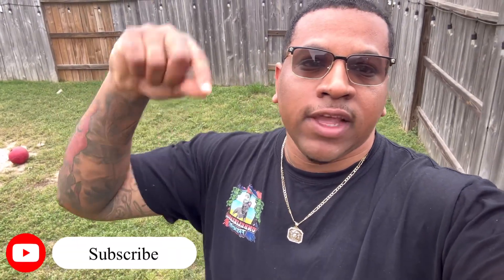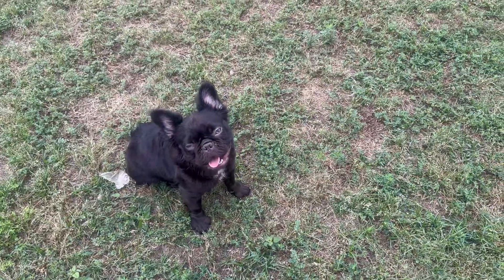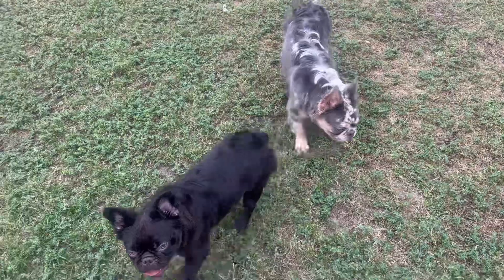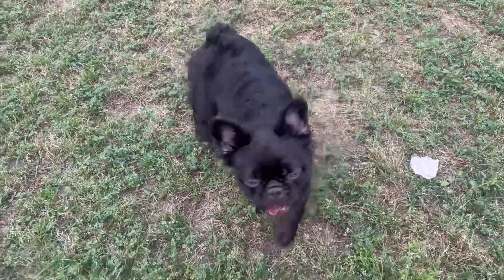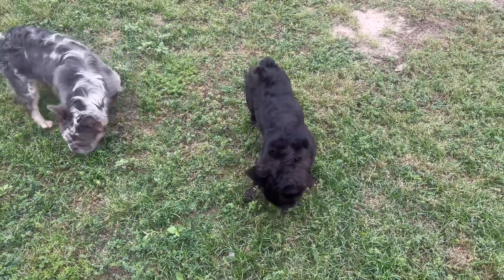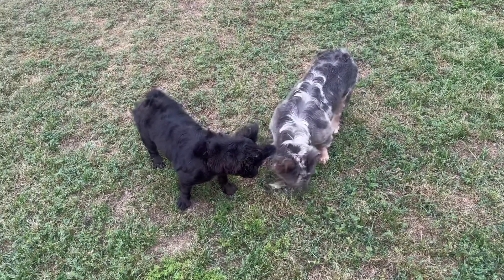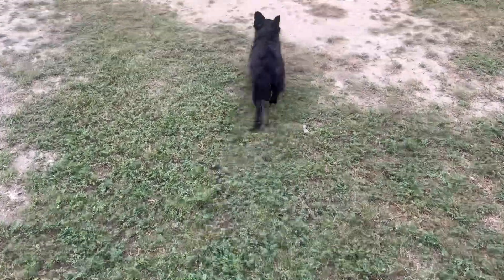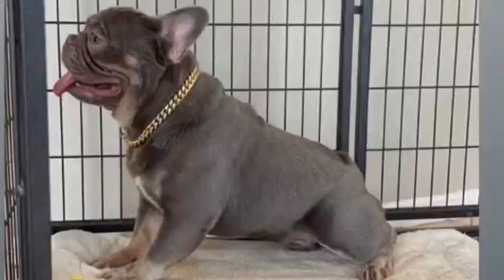Should You Breed A Dog On Their First Heat?